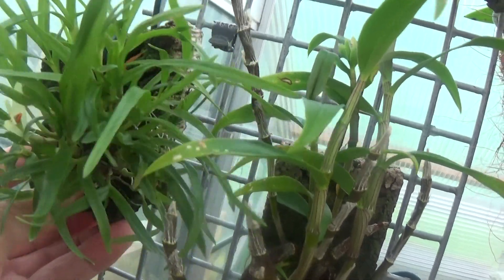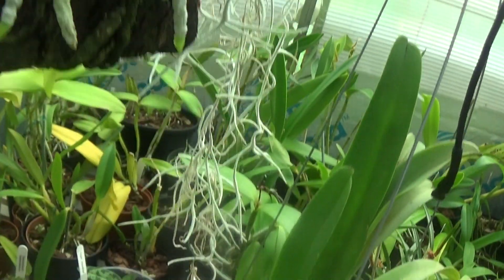Another visit to Davids Part 1.